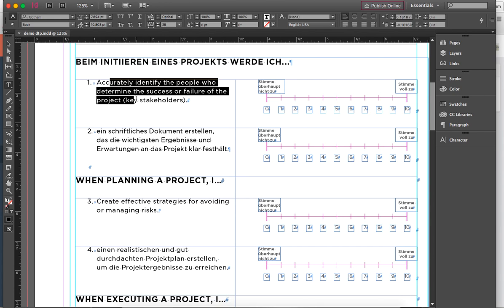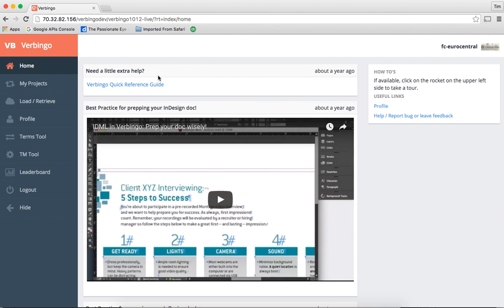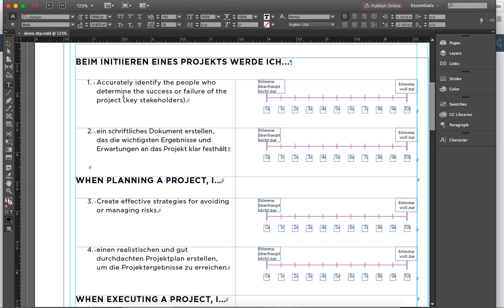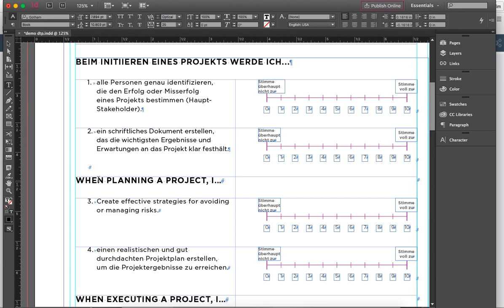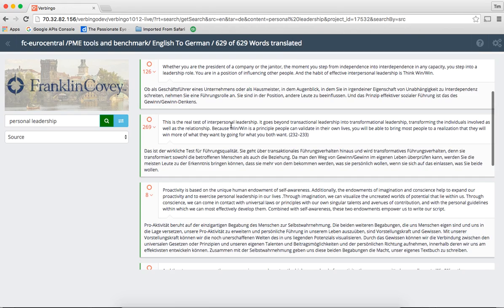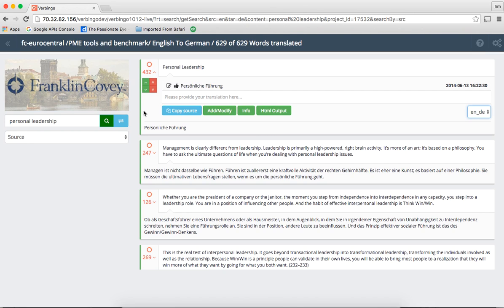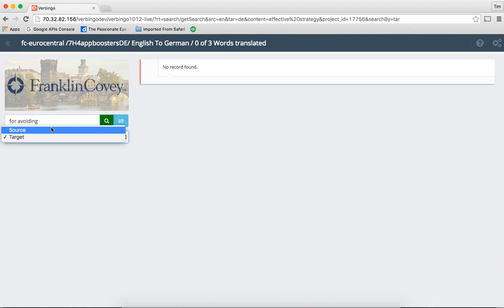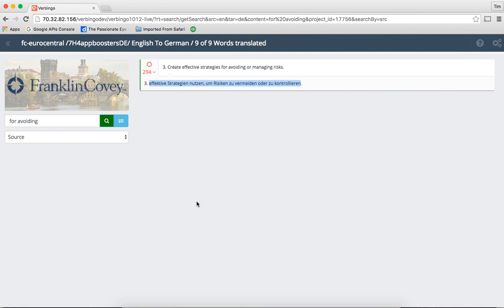It's your TM, use it: Desktop Publishing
How to access the Verbingo dashboard for DTP needs.